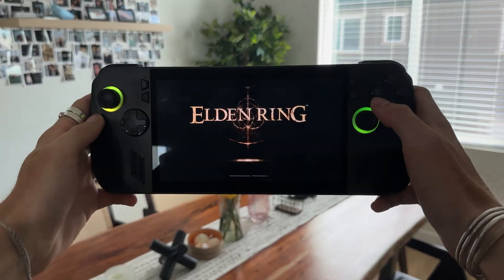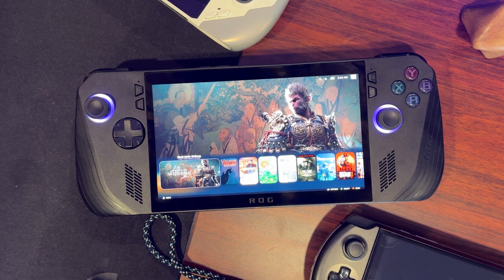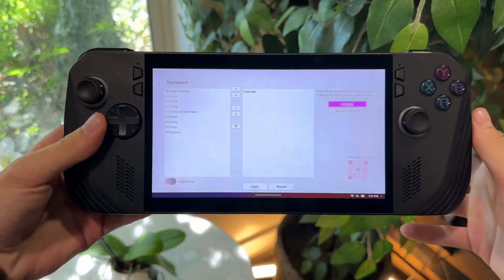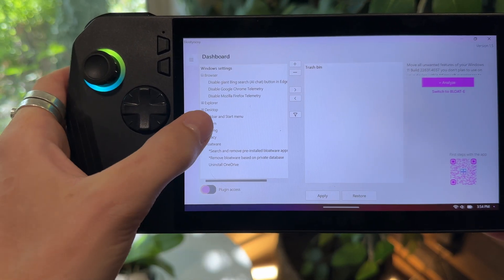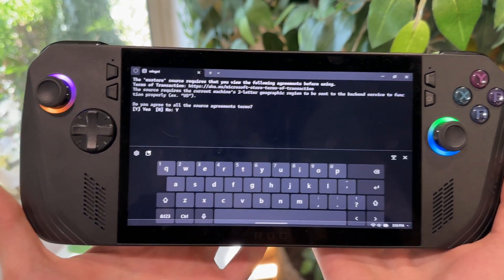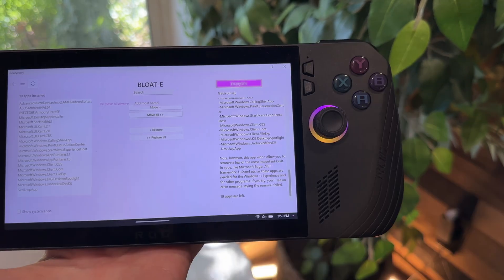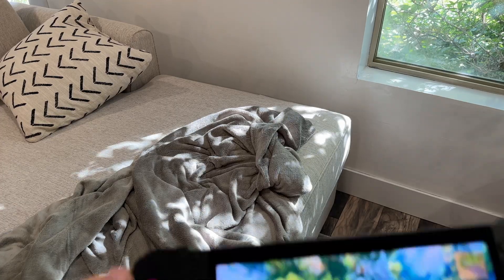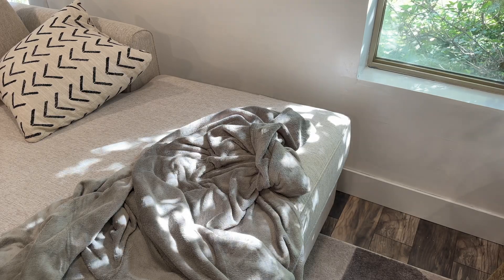Make windows better on your ROG Ally and Legion Go with Nyrna, AutoTDP and more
This is how you make windows better on your ROG Ally X, Ally, Legion Go, Ayaneo or GPD device and whatever else you have.

Timestamps

0:00 Intro
1:15 My Debloat tool of choice
1:54 How I debloat without causing problems
3:53 increase your battery life with Auto TDP
5:22 Flexispot C7 (SPONSOR)
6:48 Make the sleep function better
8:10 Make your speakers sound like a theatre